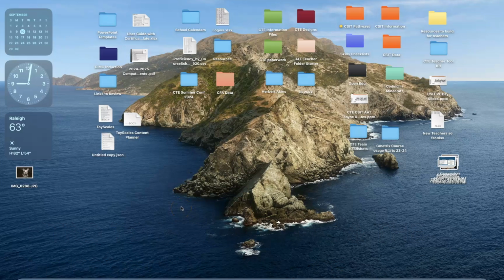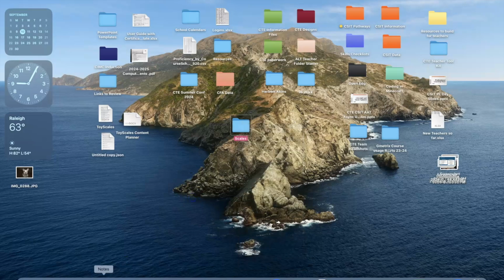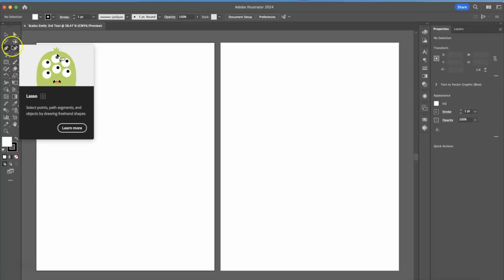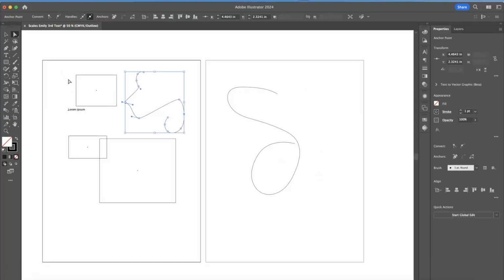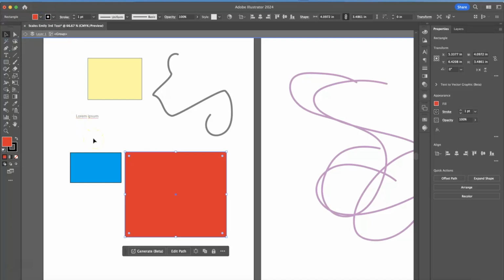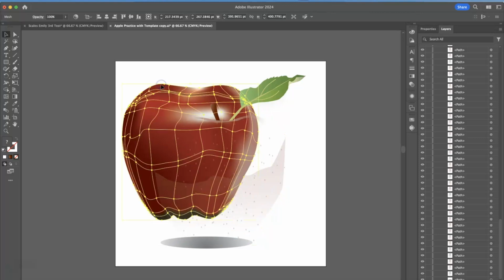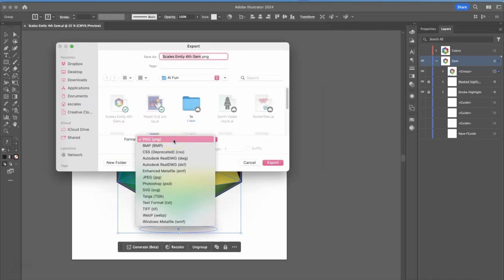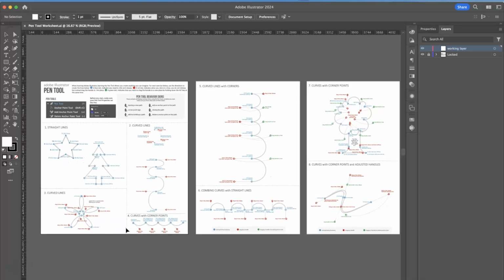Intro to Using a Mac and Adobe Illustrator